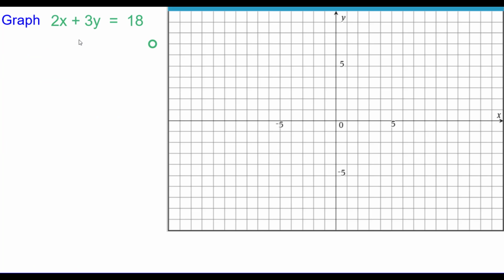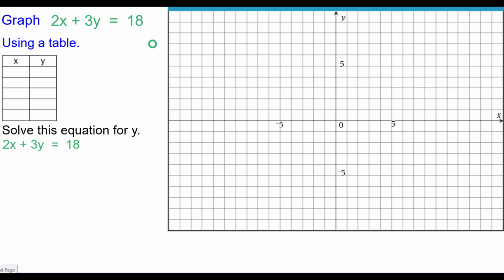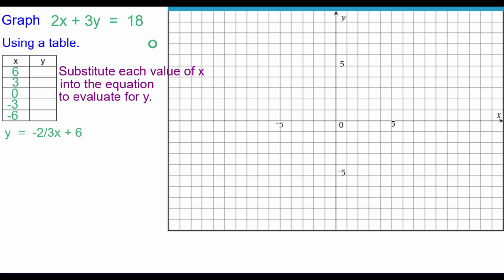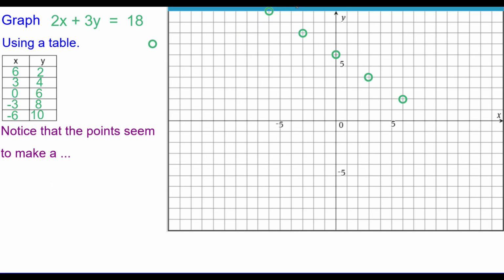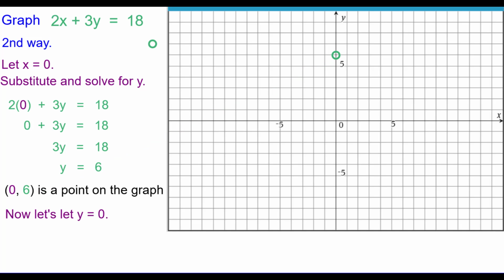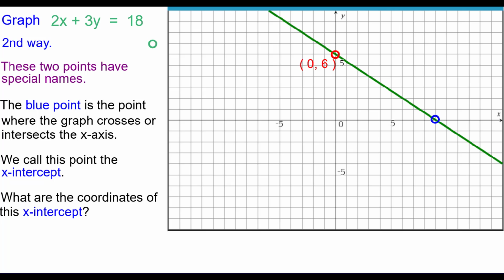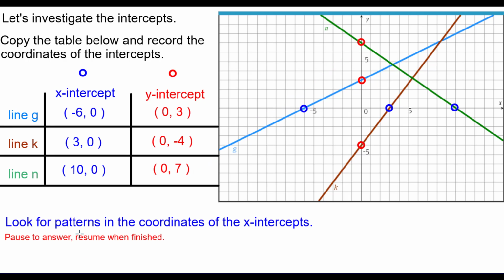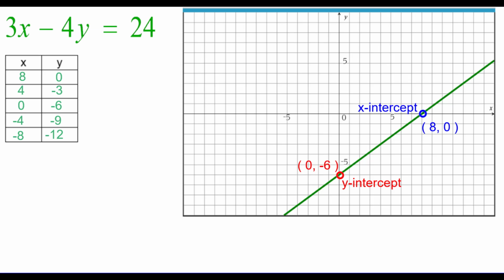00P How to graph Ax + By = C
Shows how to graph a linear equation in standard form two ways: table and intercepts.